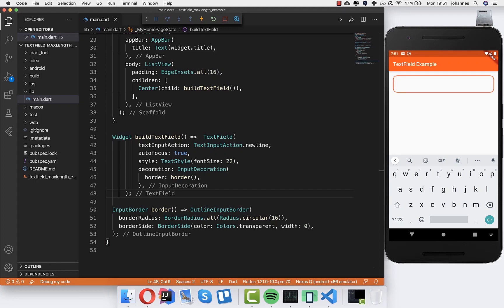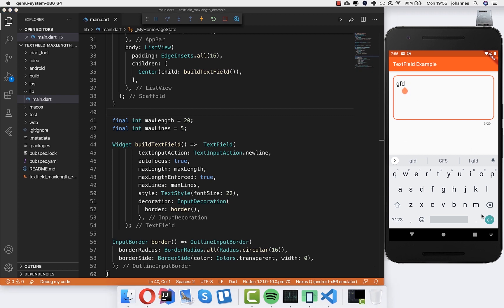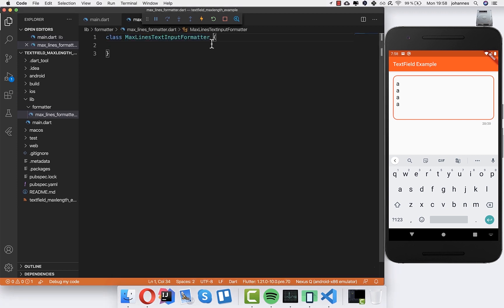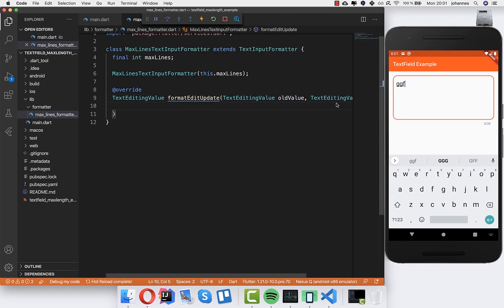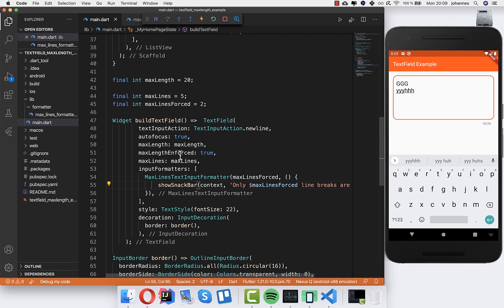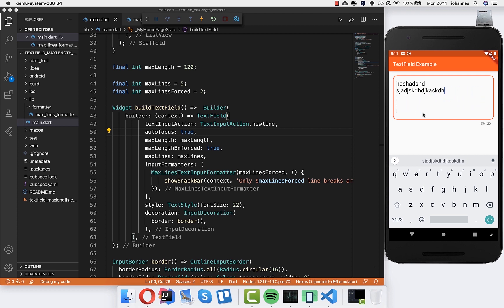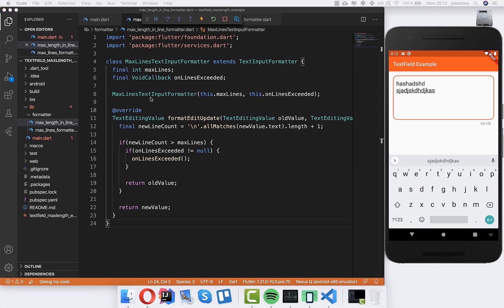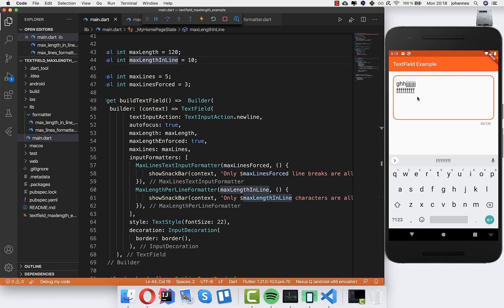Flutter Tutorial - Textfield - Enforce Length & Lines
We use the TextField and enforce the length which can be typed and we enforce the line breaks the user can type.